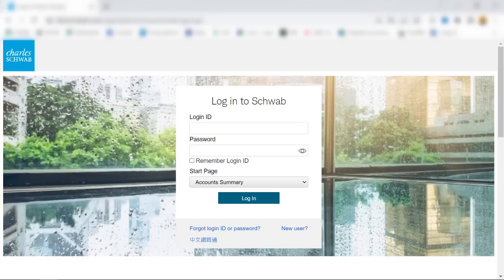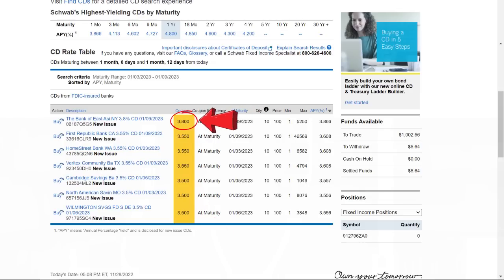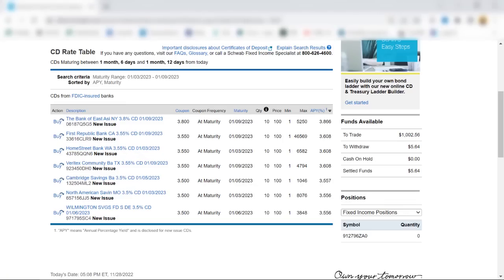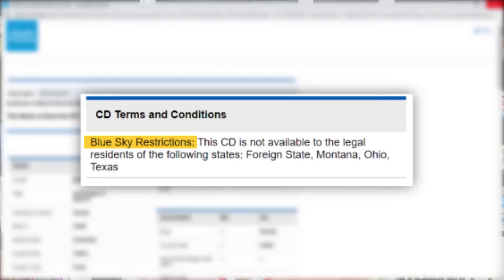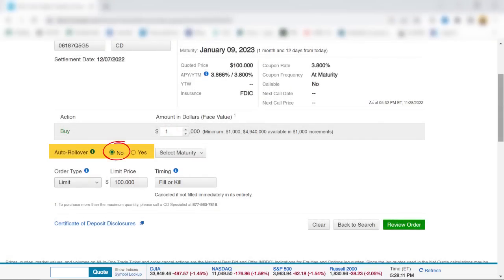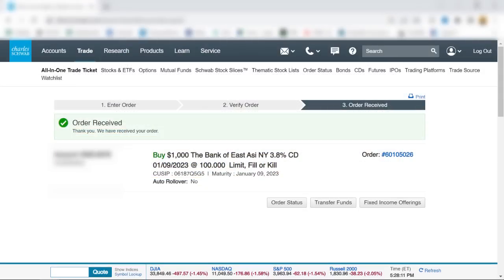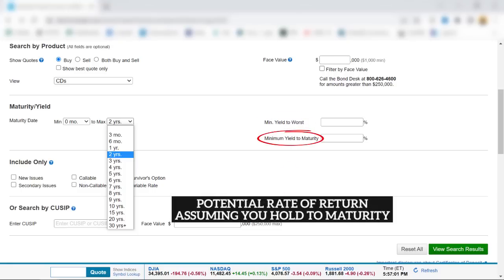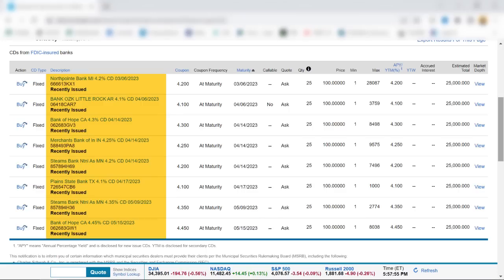4.7% Brokered CDs at Schwab | How To Buy (Step-By-Step)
The highest yielding brokered CD at Schwab is currently 4.7% with a maturity of 9 months, non-callable. This video: 4.7% Brokered CDs at Schwab | How To Buy (Step-By-Step) will walk through:

- How to buy a brokered CD at Schwab the easy way
- How to narrow down the brokered CD search if you have more specific requirements (e.g. non-callable CD vs callable CD), yield, maturity date, etc